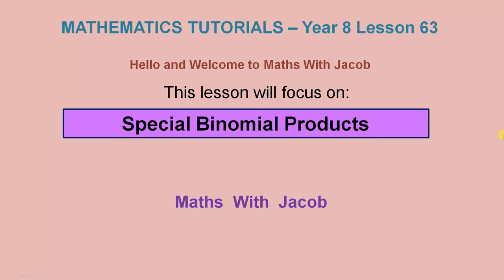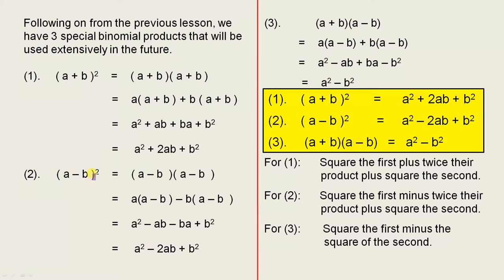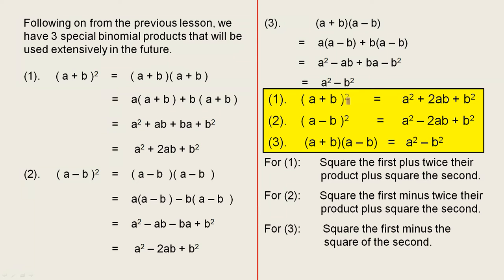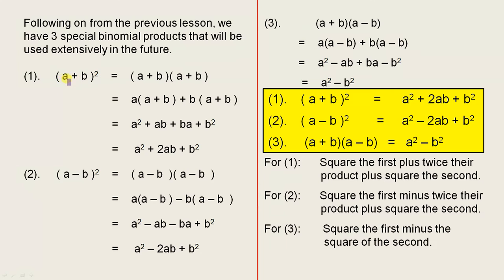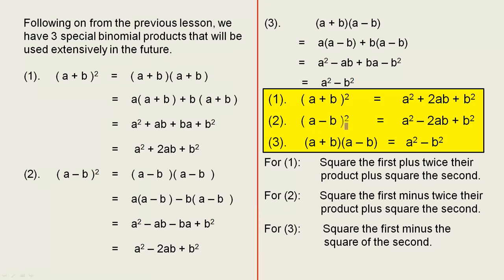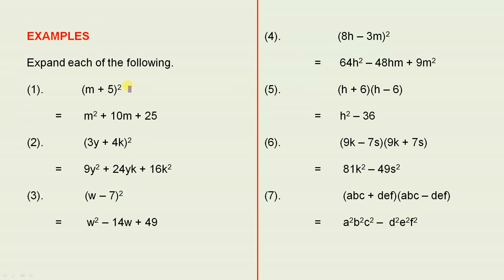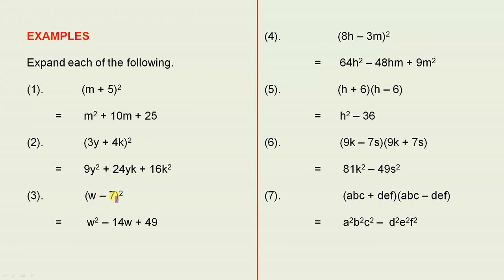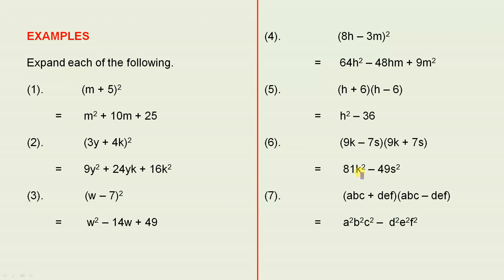Special Binomial Products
This video introduces some special binomial products and shows us how to find the products by following some special procedures.